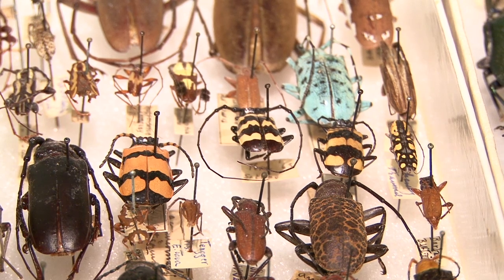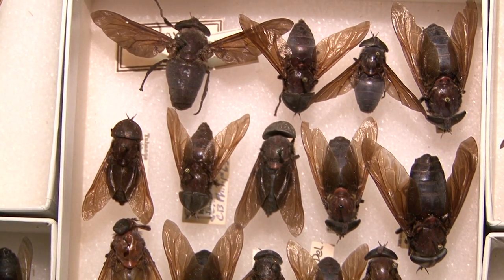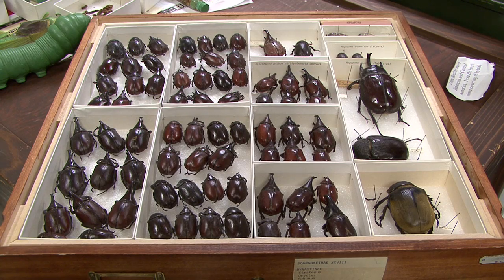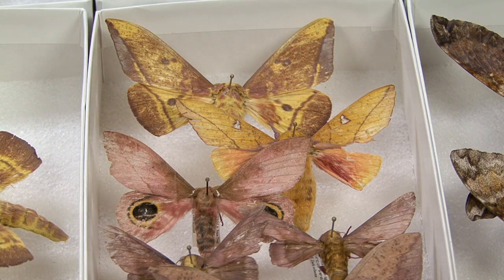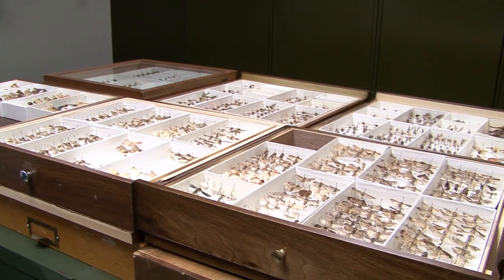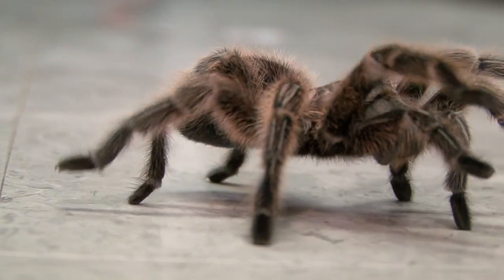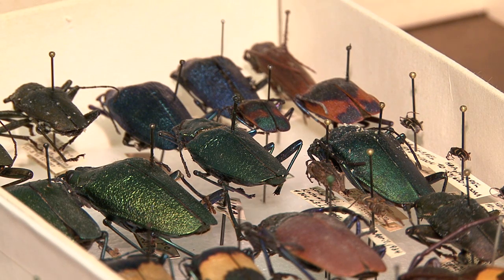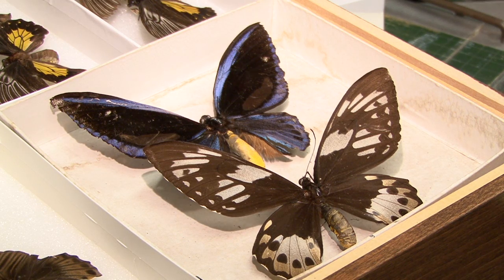Insect Collection Serves as Identification Base for Researchers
More than 3 million flies, beetles, and moths call Washington State University home. Dont worry though; they are safely stored at the M.T. James Entomological Collection. See the collection for yourself that features insects from the Northwest and across the world. View the video below to learn more about the collection, and how it could help you.